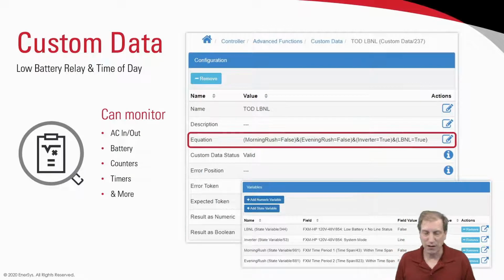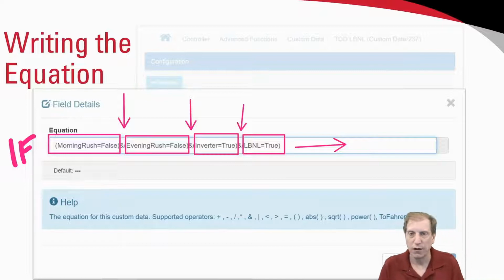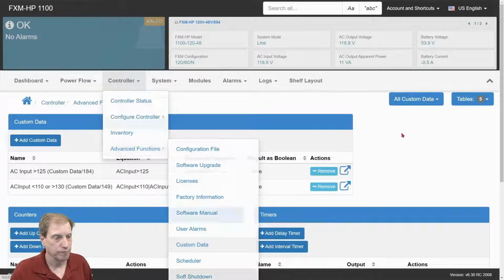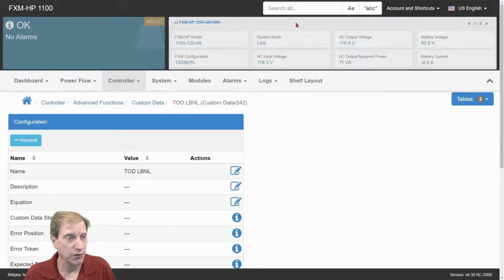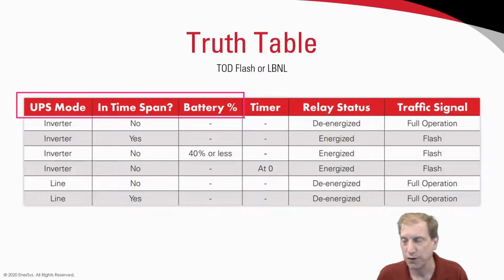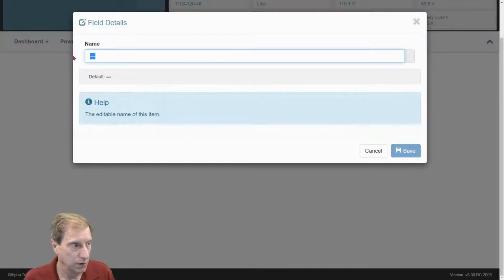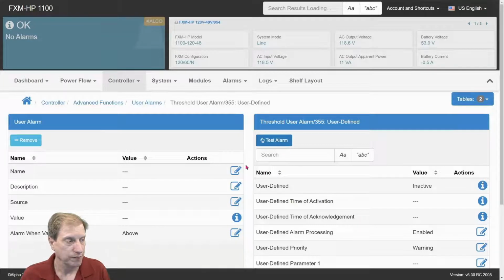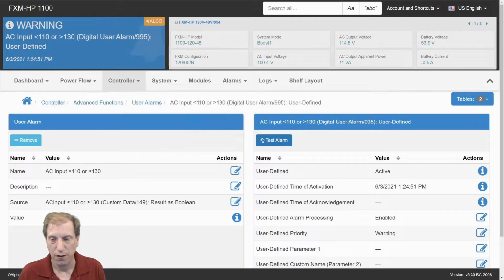Alpha® FXM-HP UPS Custom Data & User Alarms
The Alpha® FXM-HP UPS module has a custom data feature that allows the user flexibility to control and monitor the system as they see fit. The user can control dry contact relays, trigger custom actions/datalogging/counters/timers, and create custom conditions for the user alarms. This is accomplished by creating equations and assigning variables that the system will monitor, which produces the desired action if the conditions are met. In this learning module we will go over setting up variables, writing equations, and show you how to set your system for time of day, low battery and time of day flash relay operation.